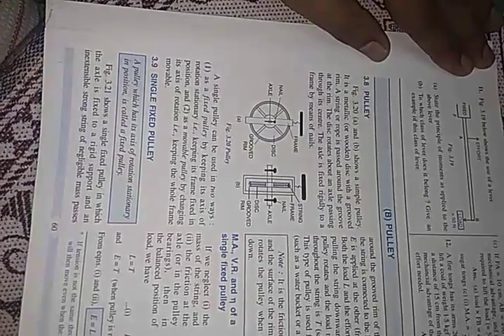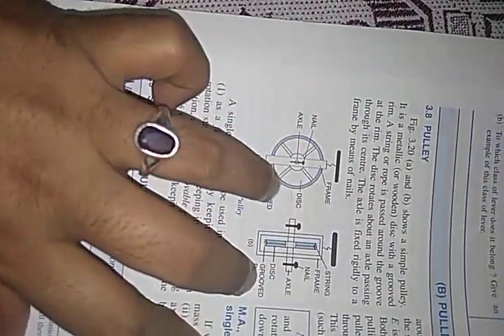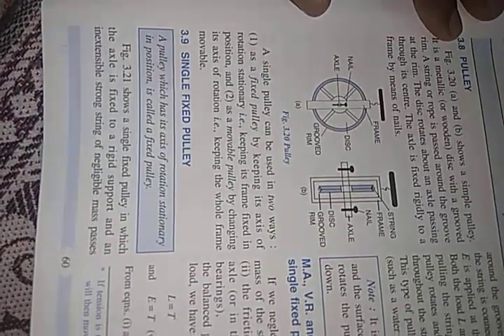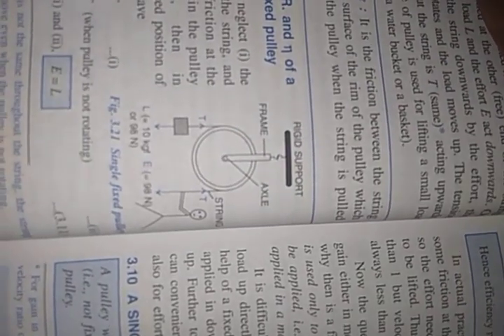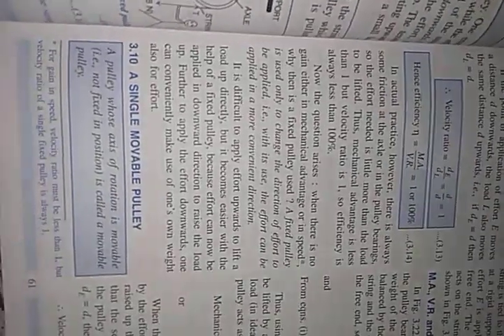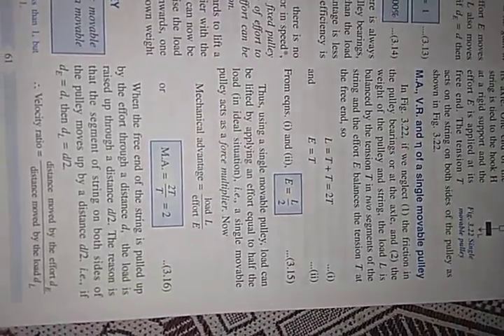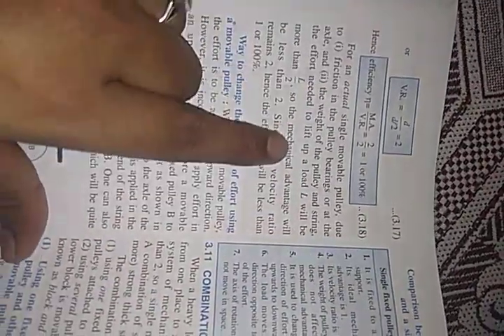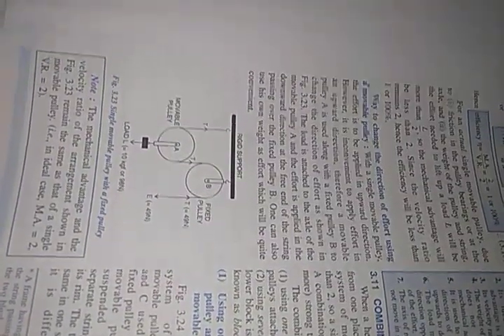Chapter 3b machine, pulley class10